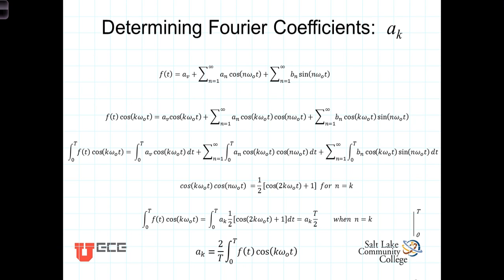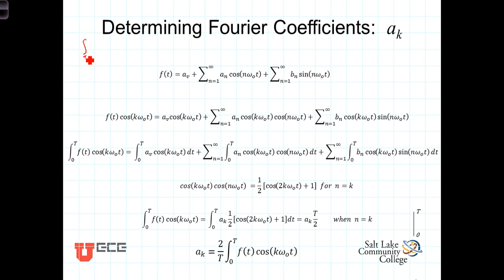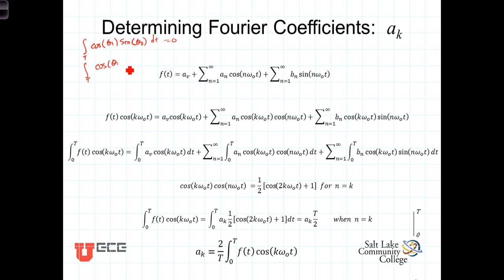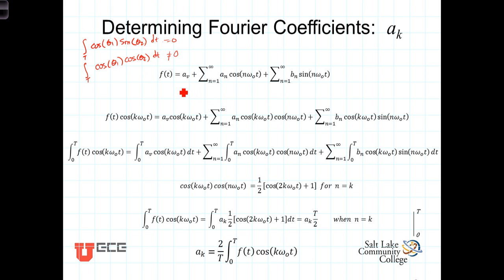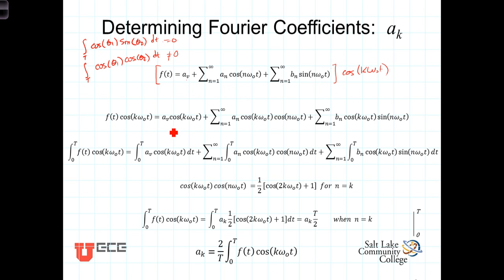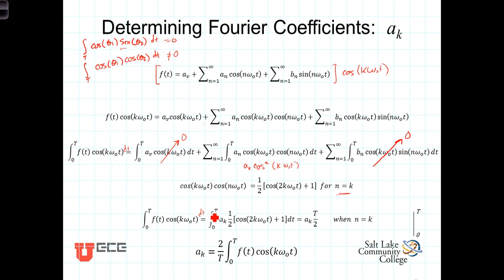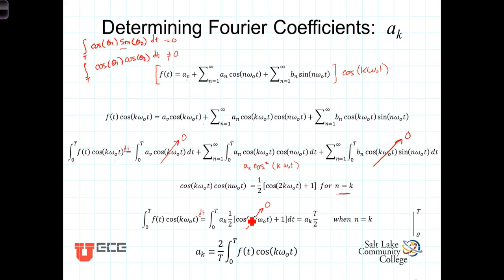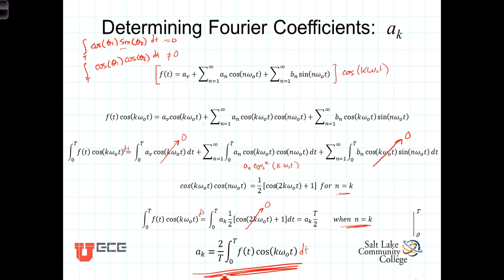L16 2 2Deriving Fourier Coefficients ak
This video derives the formula for determining the coefficients of the cosine terms in the Fourier Series of a periodic time domain signal.